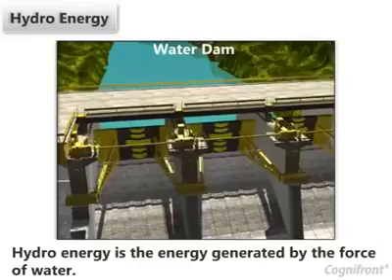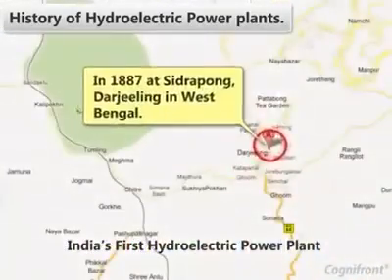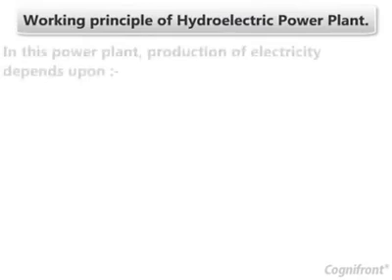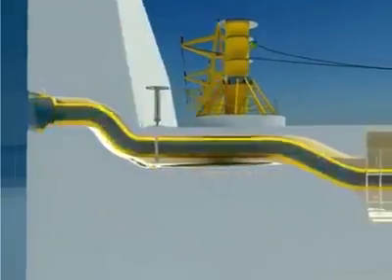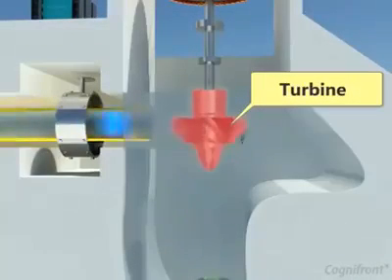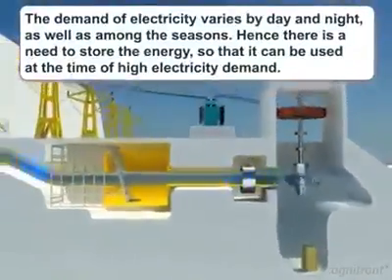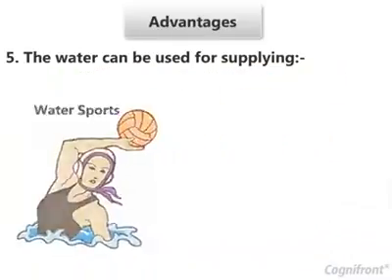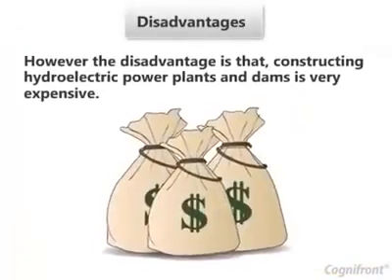Electrical power plant